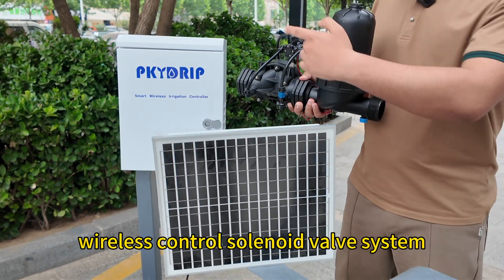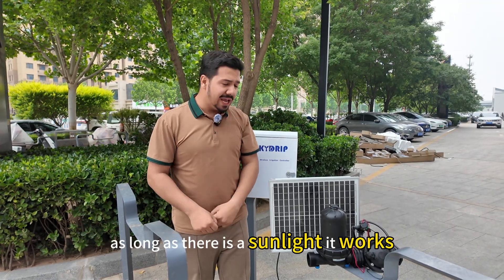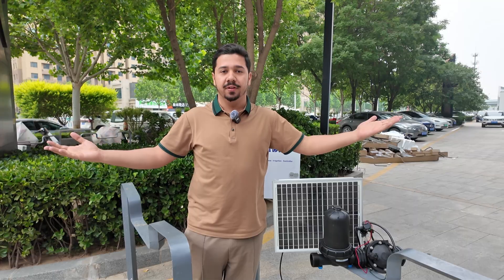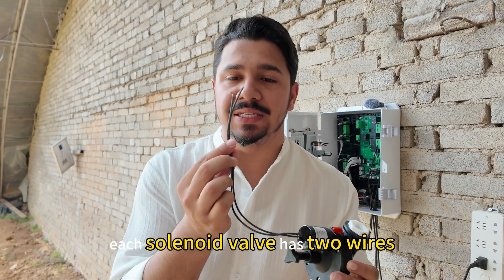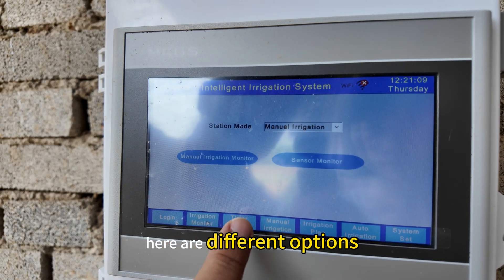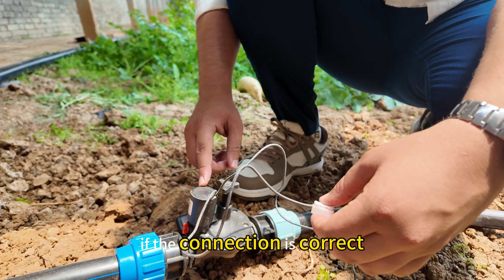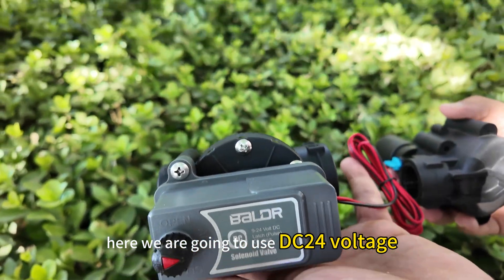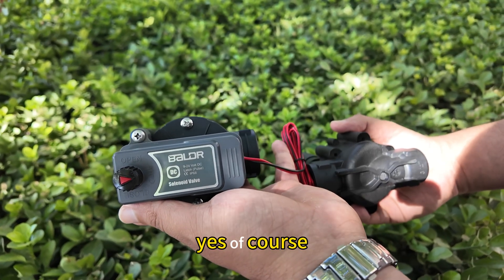No Power, No internet, Auto irrigation, Pkydrip Smart Lora Irrigation System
PKYDrip’s Smart LoRa Irrigation System is designed to provide wireless, low-power, and efficient irrigation control for both agricultural and landscape applications. It enables long-distance control of valves, sensors, and pumps without the need for complex wiring or internet connectivity.